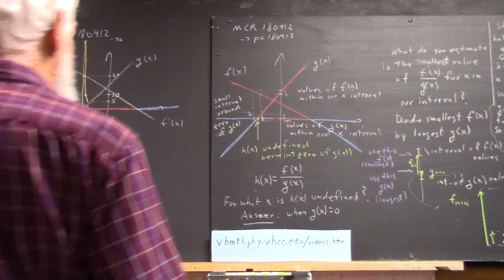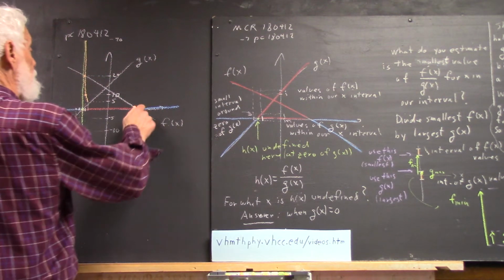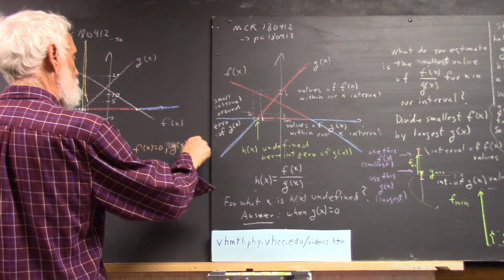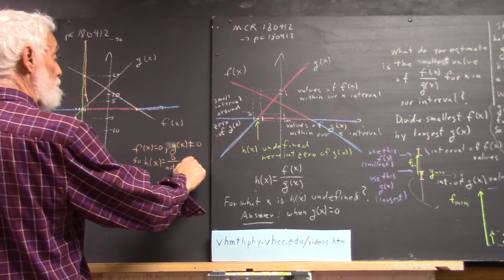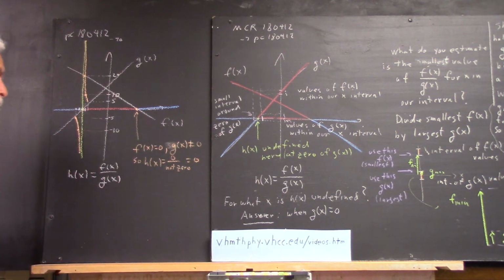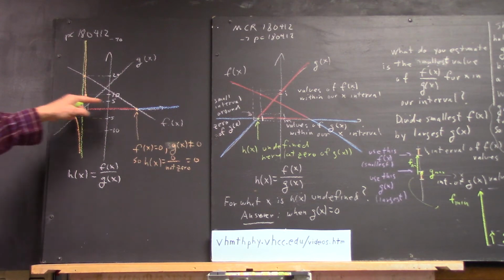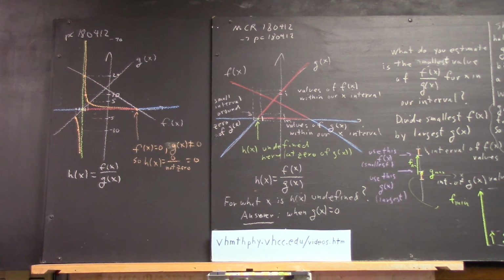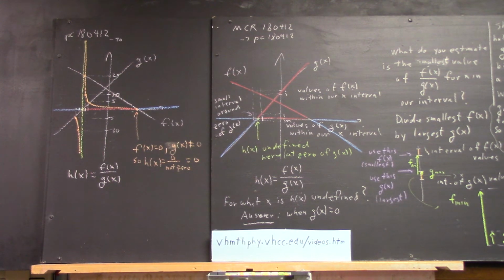dagpc 2202 extending the graph to the zero of the f function 4